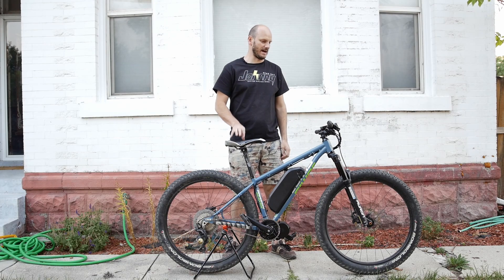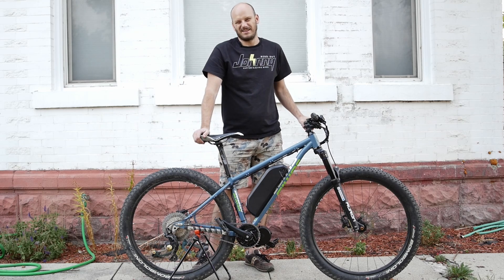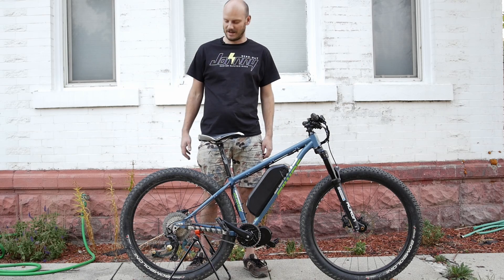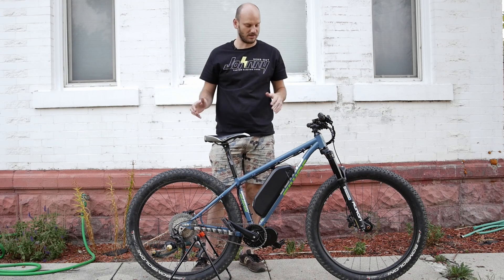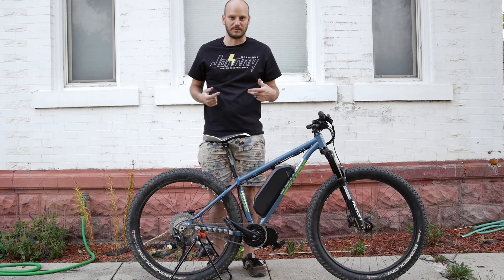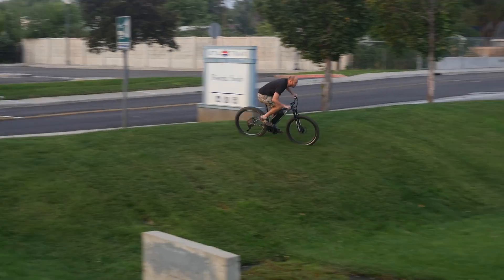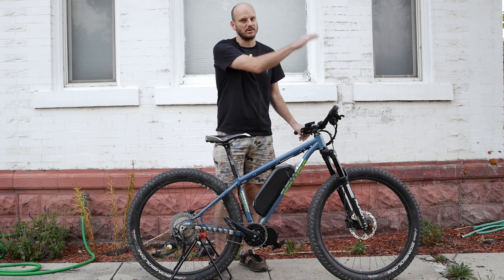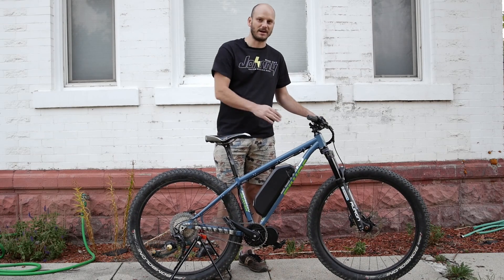Custom E-bike Build: Jamis Dragonslayer Mid Fat bike with 52v 16.75ah Bafang BBS02 750w Mid Drive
for all e-bike components and help!

500c Display